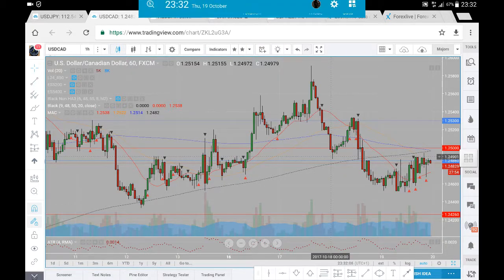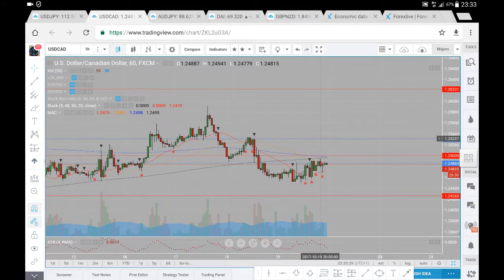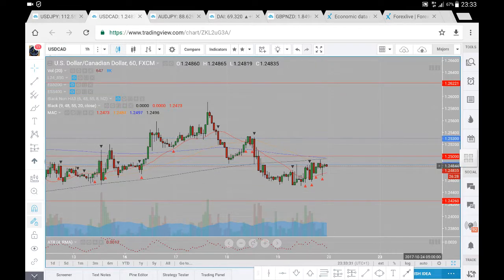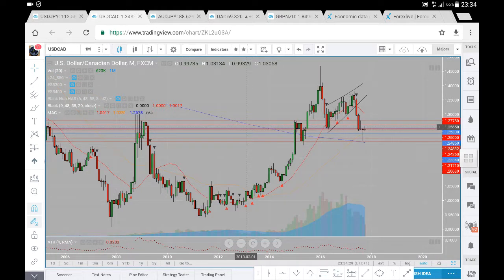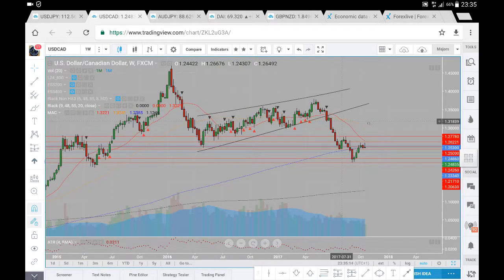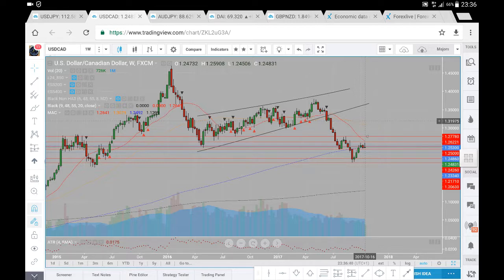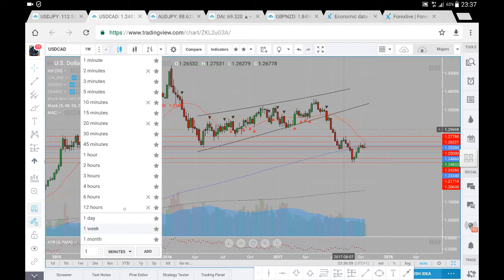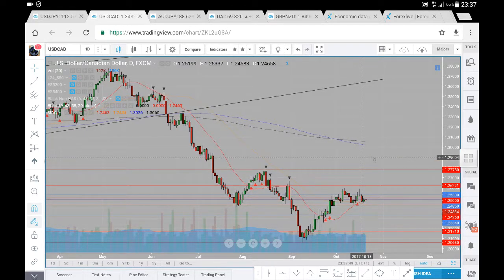USDCAD Analysis 20 10 17 October 20th (this is commentary, not advice, see description)